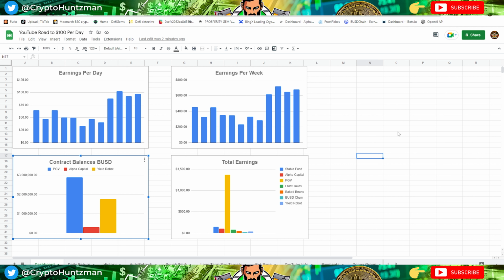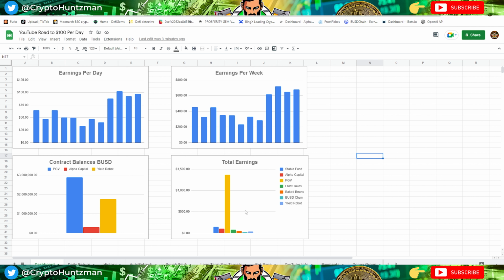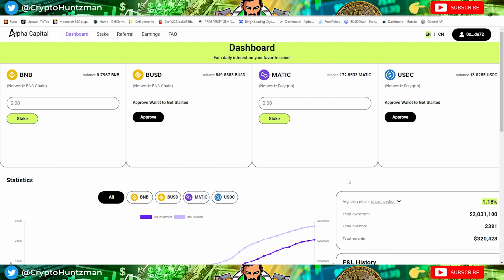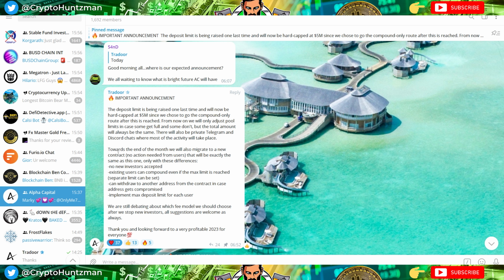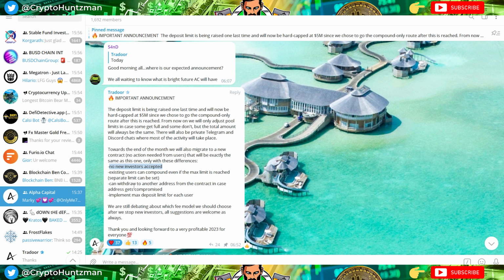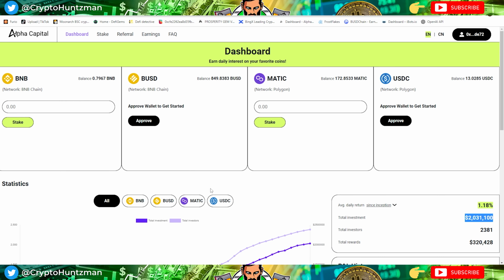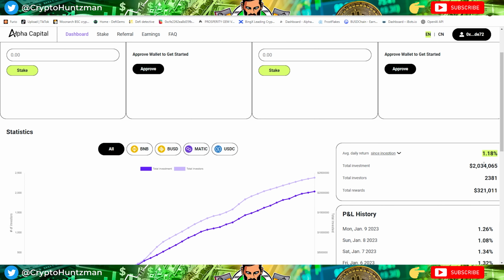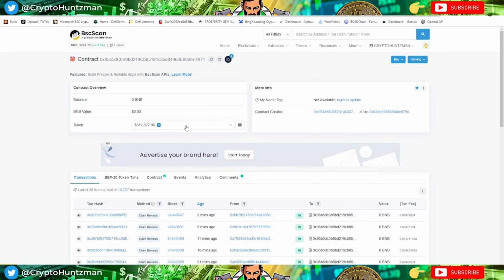Alpha Capital Game Changing Announcement.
Alpha Capital, made an announcement that is sure to have a huge impact on the platform. In this video, we'll break down what this announcement means and why it's so important. Trust us, you won't want to miss this.

💰 MY PASSIVE INCOME PROJECTS 💰